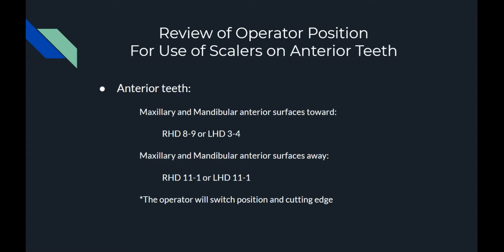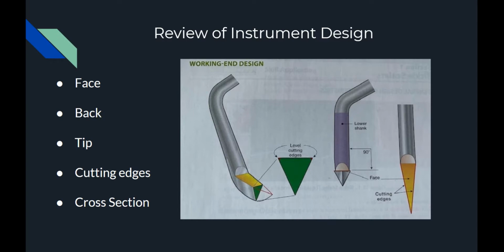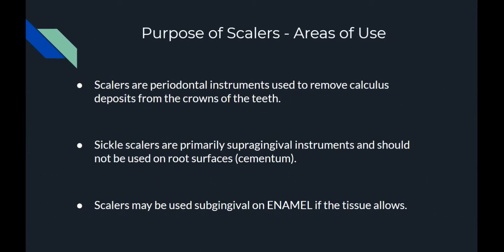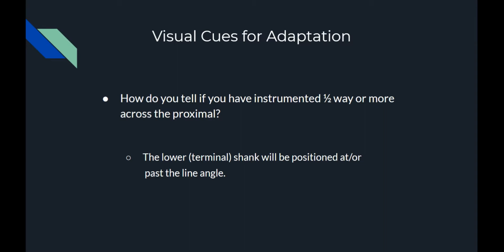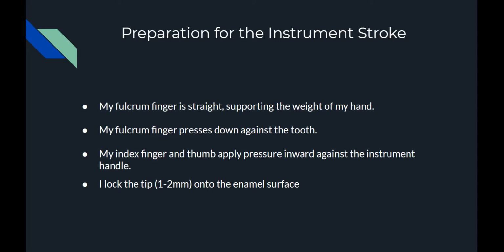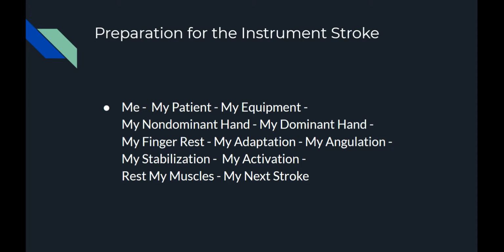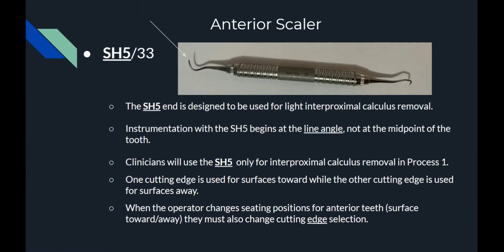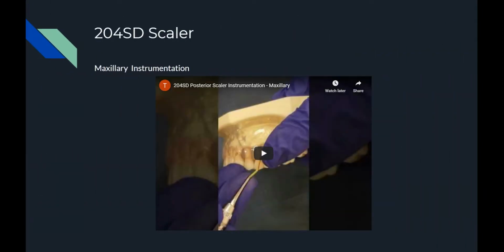Scalers - Google Slides